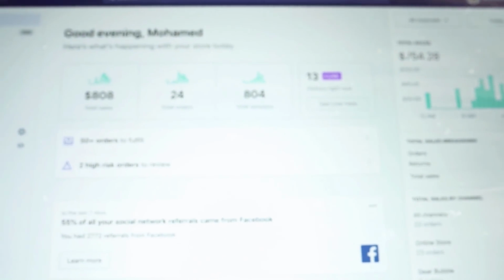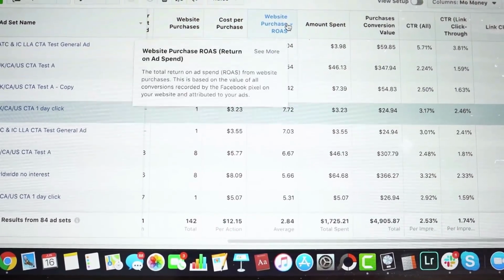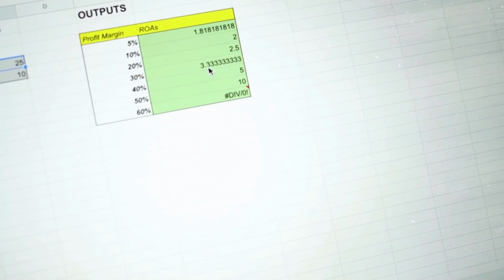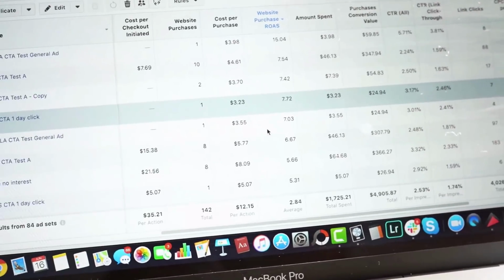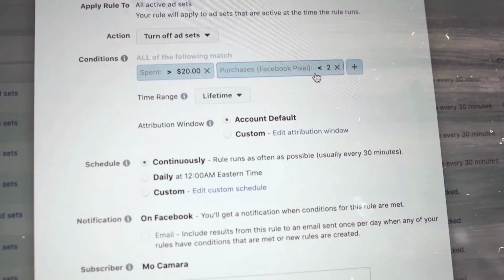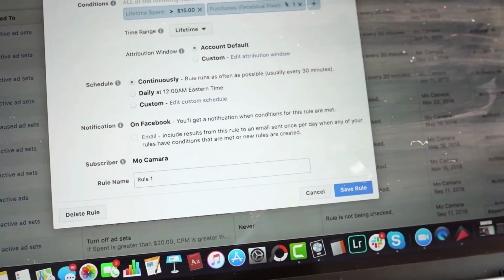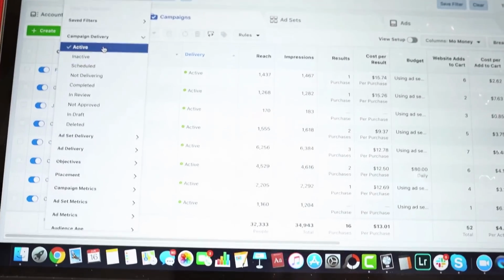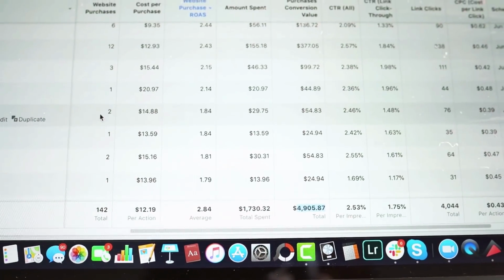How To Make $1,000/day PROFITABLY | Shopify + Facebook Ads Strategy